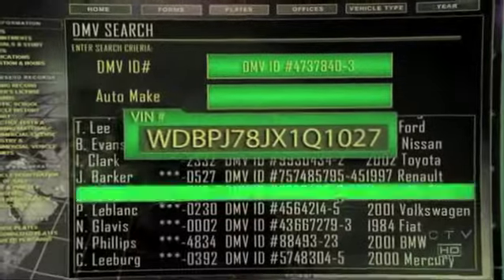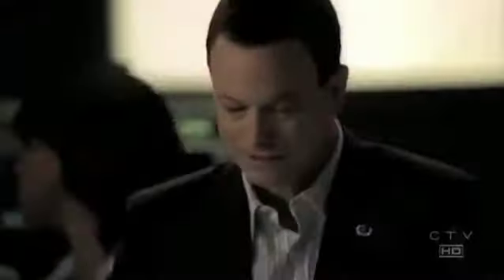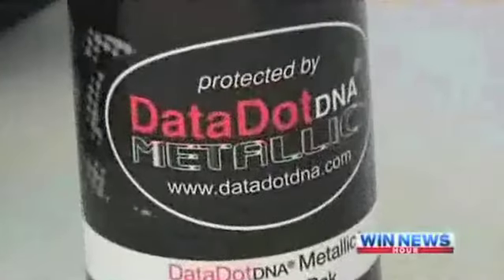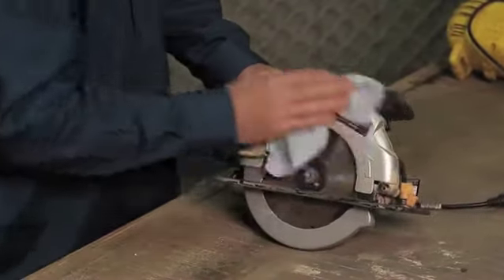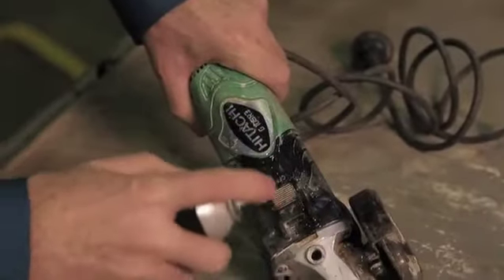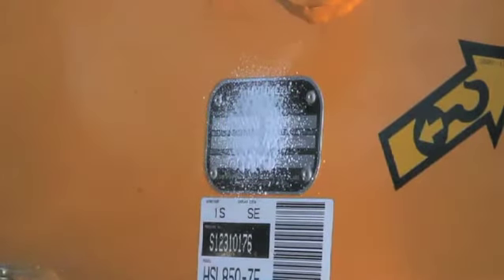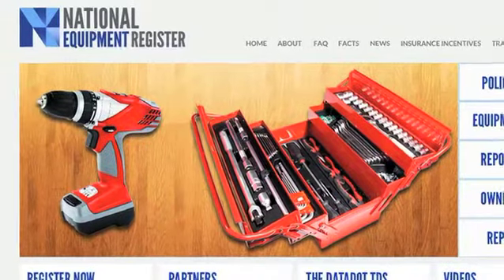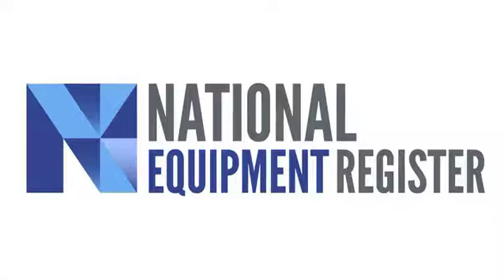National Equipment Register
The National Equipment Register provides absolute proof of ownership and a strong deterrent to criminals targeting your assets